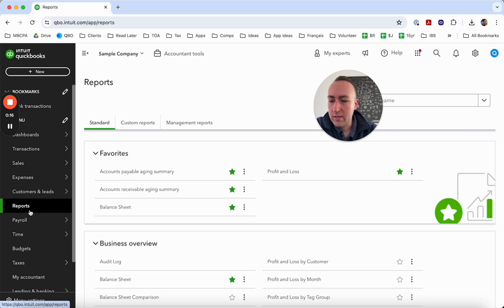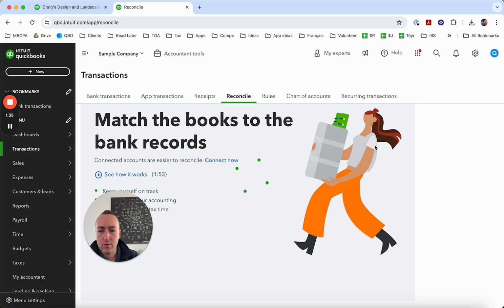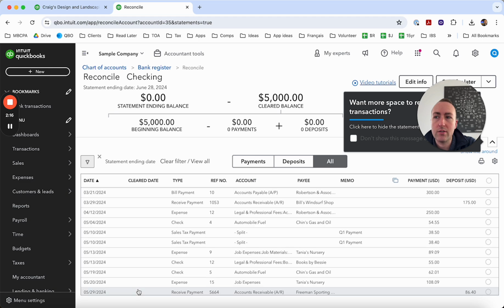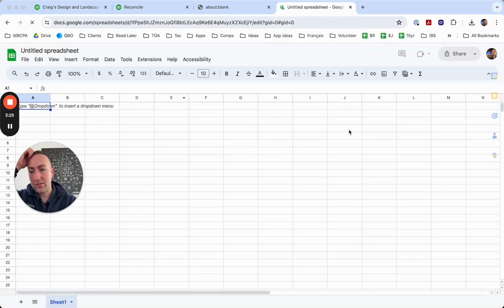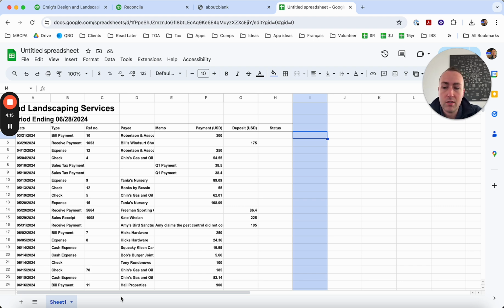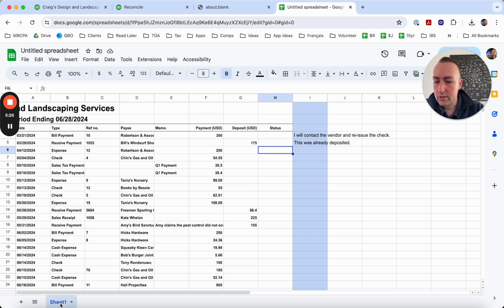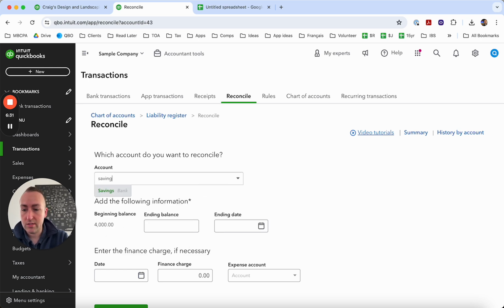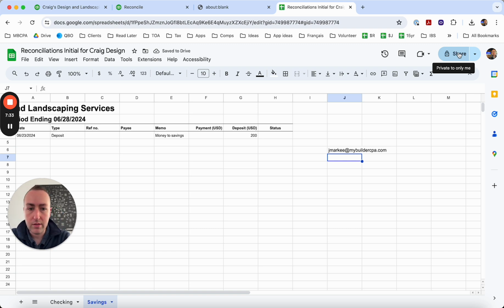Kickstart Week 6 Reconciliations